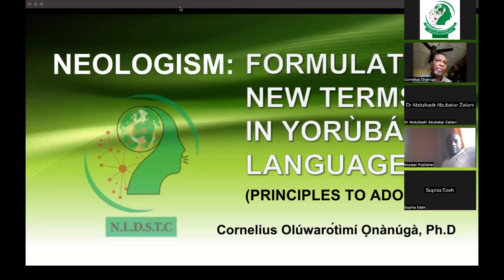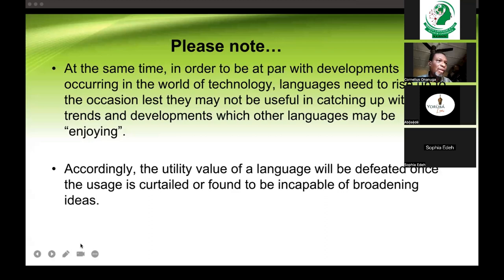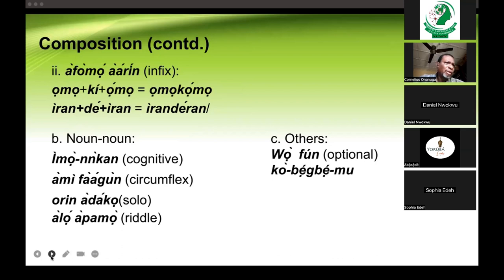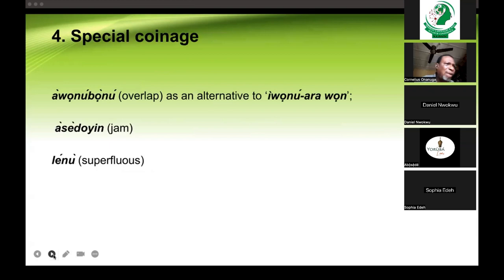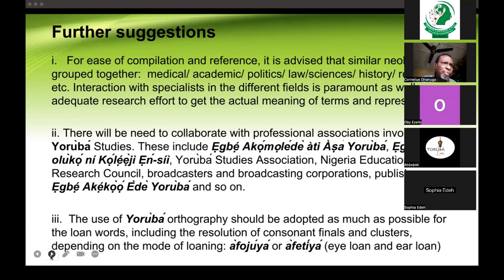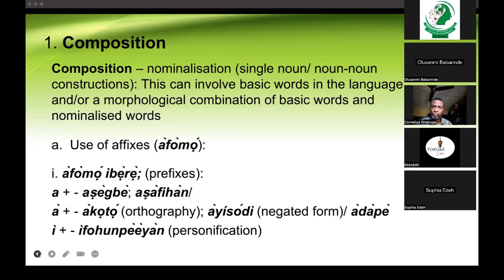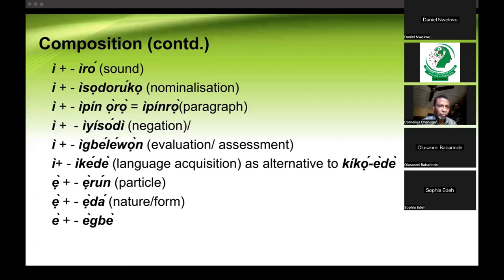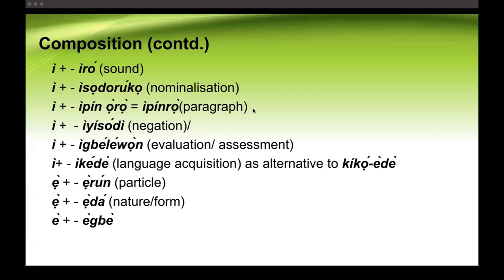NEOLOGISM: FORMULATING NEW TERMS IN YORÙBÁ LANGUAGE by Cornelius Olúwarótìmí Ọnànúgà, Ph.D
How are words formed in the Yorùbá language? Can we adopt these strategies for coining new terms?
This video looks at the strategies employed in the morphological processes of the Yorùbá language.